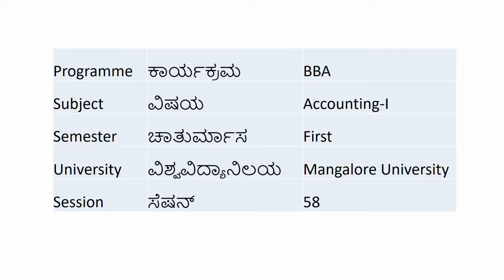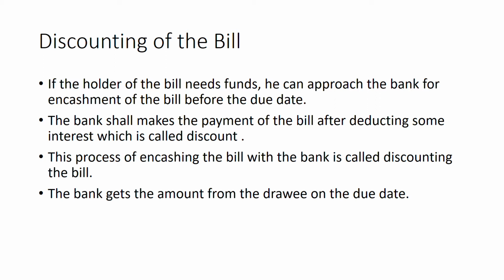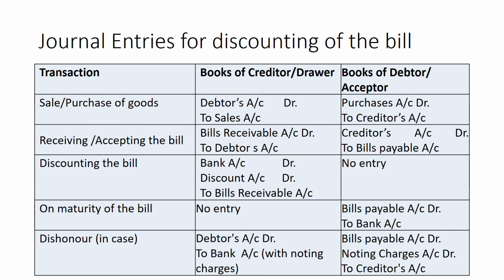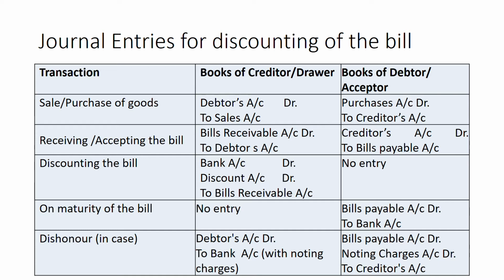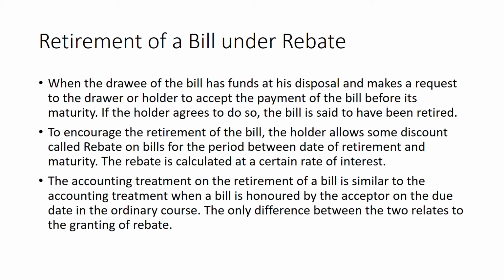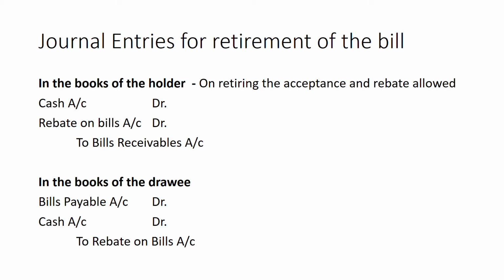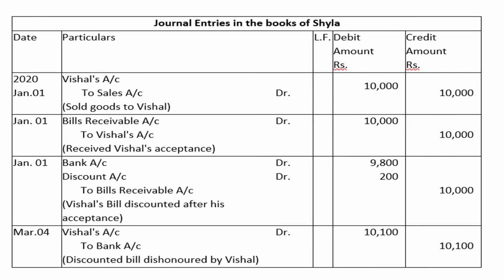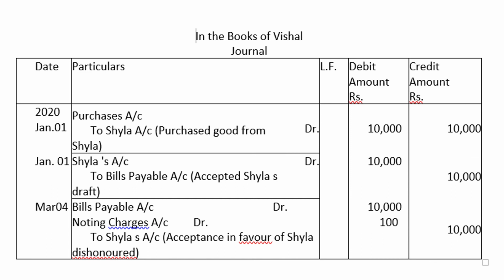ACCOUNTING 1 U5 S58